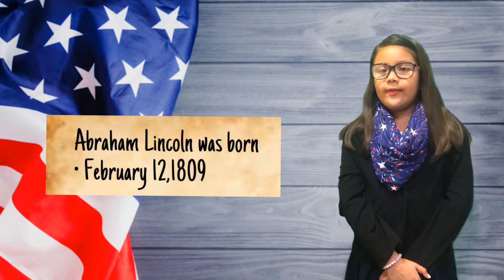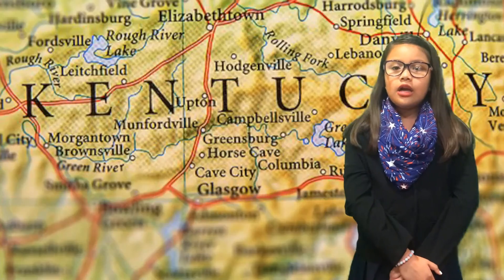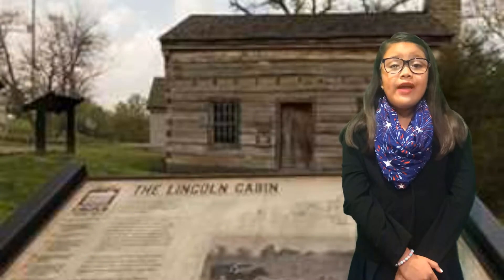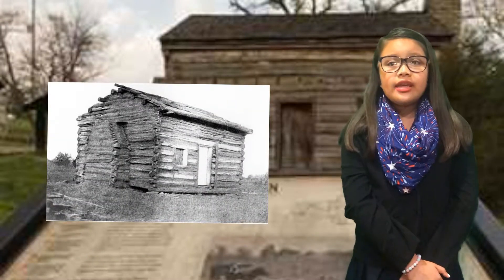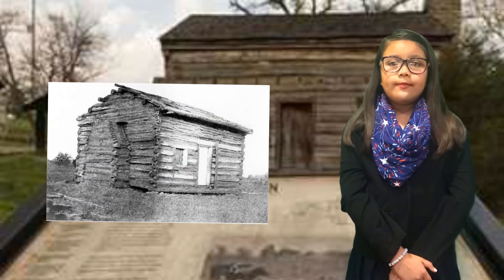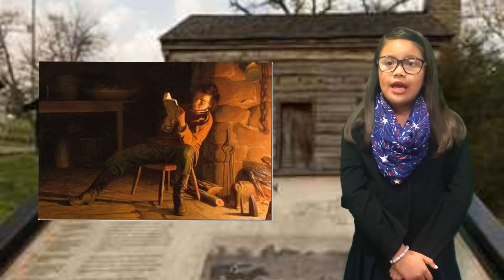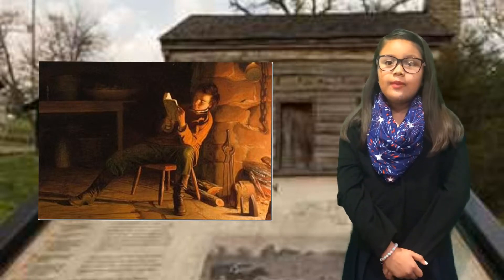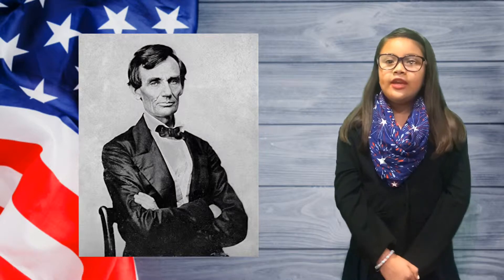Abraham Lincoln By: Lia Salinas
Lia Salinas TPSP Project End of Year Showcase